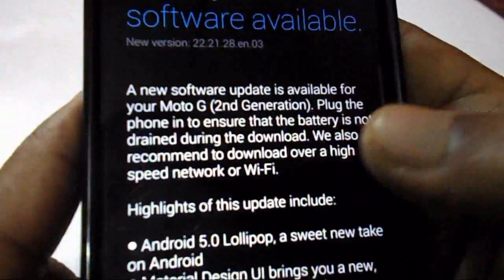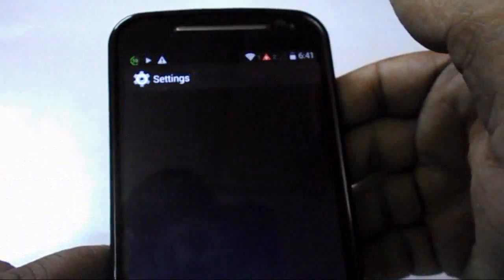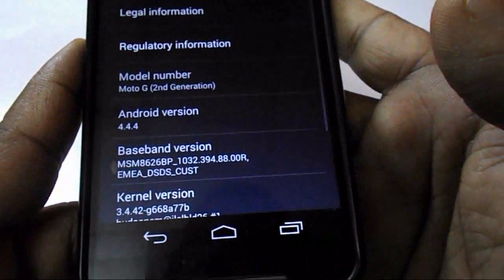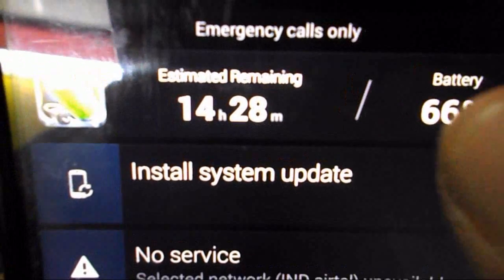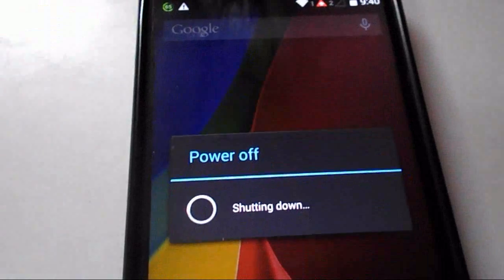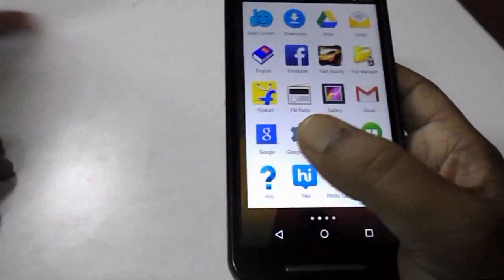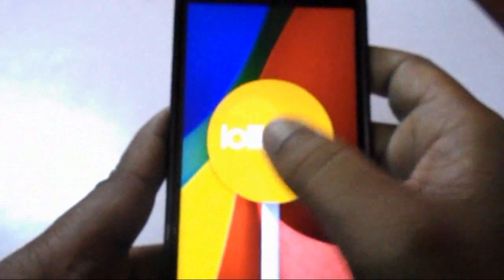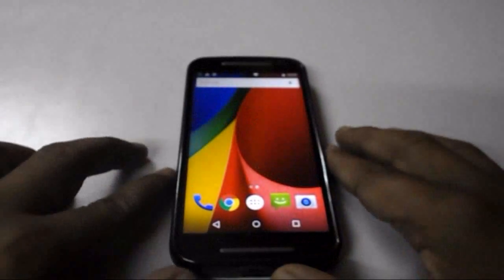How to Update Android 5.0 Lollipop to Moto G 2nd Gen. (Official)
Motorola start to sending OTA update of android 5.0 Lollipop to moto phones, i got update of lollipop in Moto G 2nd Generation. So in this video i will show you how to officially update lollipop to Moto G 2nd Gen.